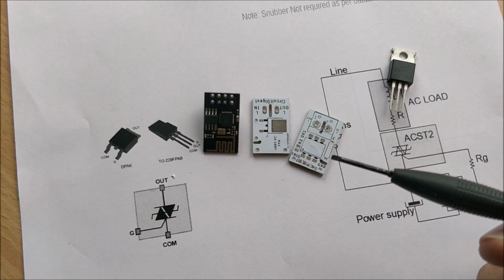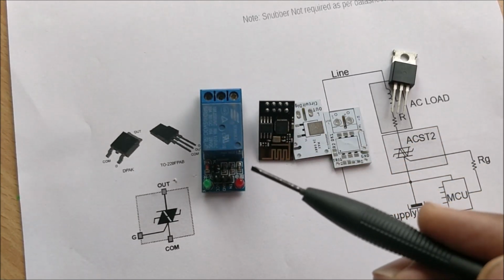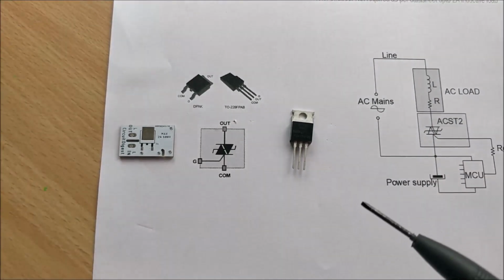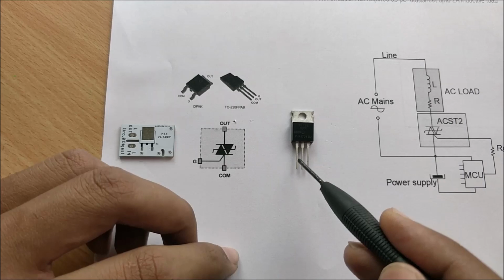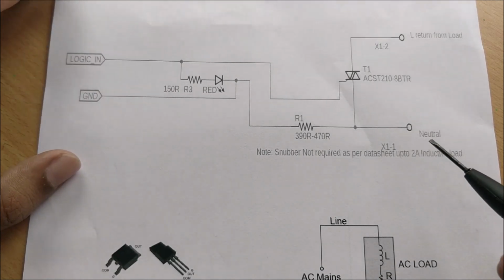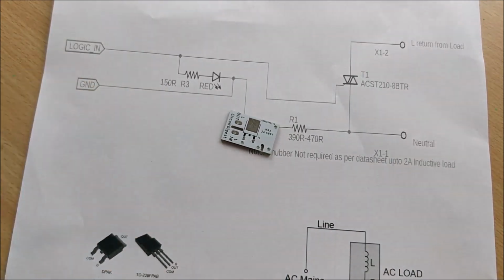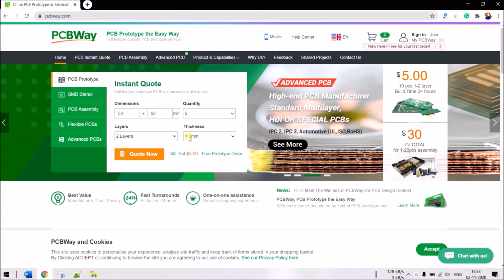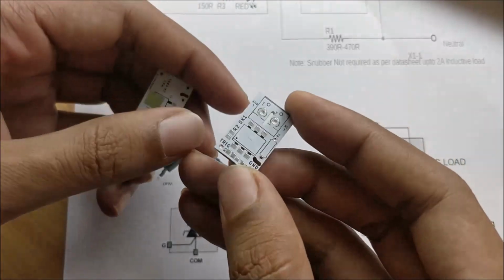Building a Low Power, Compact Solid State Relay to control AC applicance with ESP8266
The PCB Board used in this project is fabricated by PCBWay. For your PCB prototyping and assembly services,

Visit below link for the detailed tutorial to design this Solid-State Relay circuit, along with the required circuit diagram and Gerber files